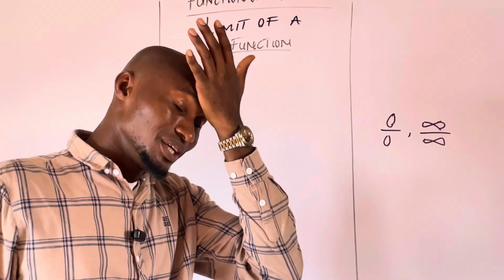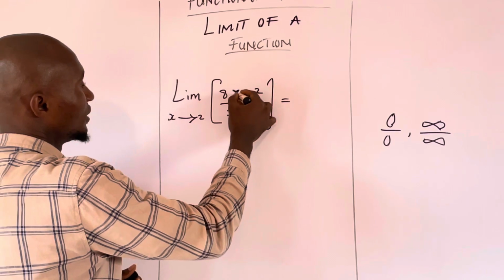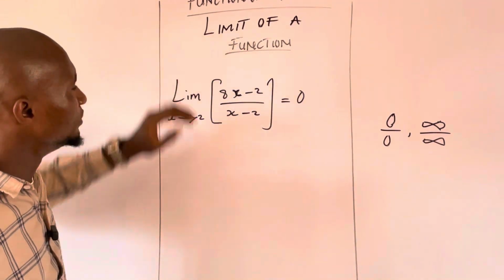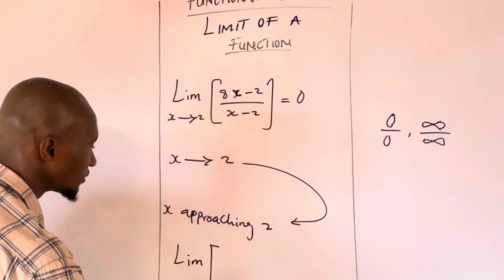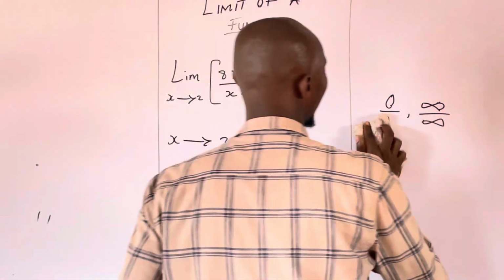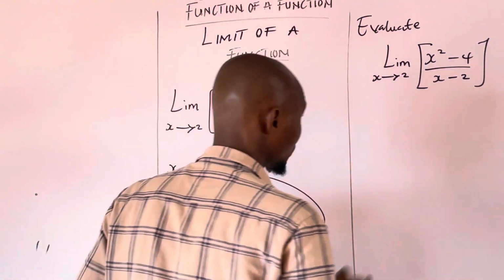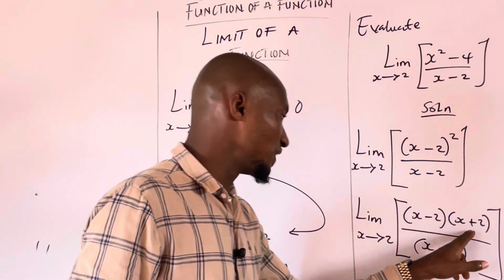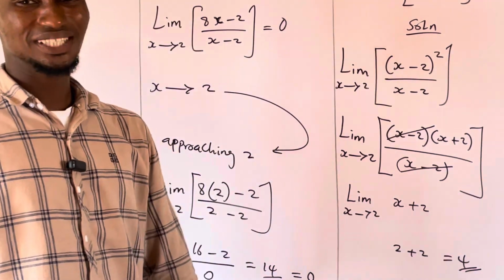Concept of limit of a function